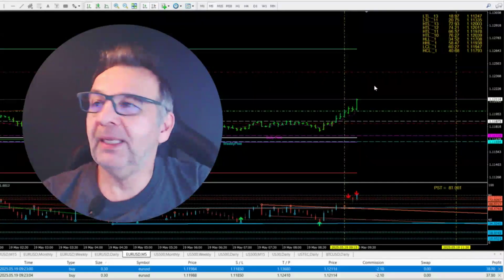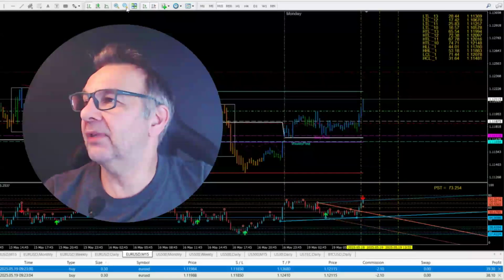EURUSD Case Study Time Price Breakout Best way to trade: Time & Price, Calculated in Advance!